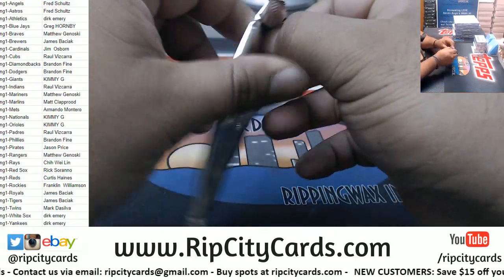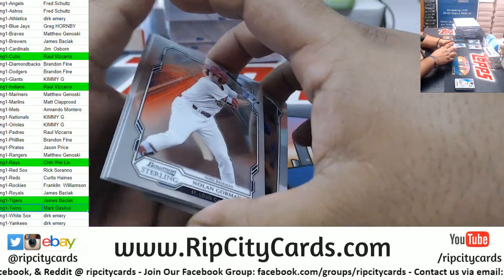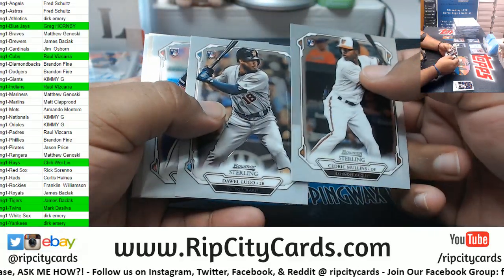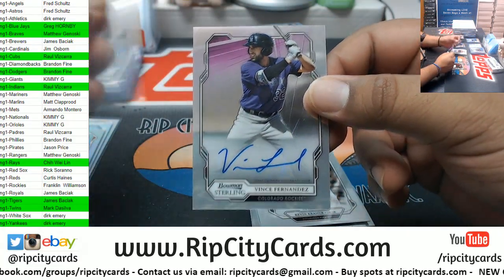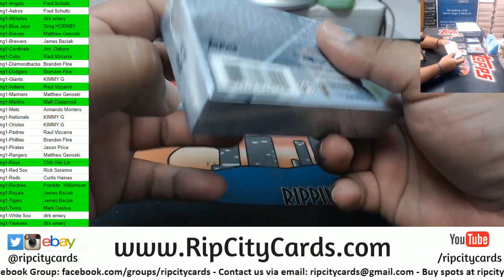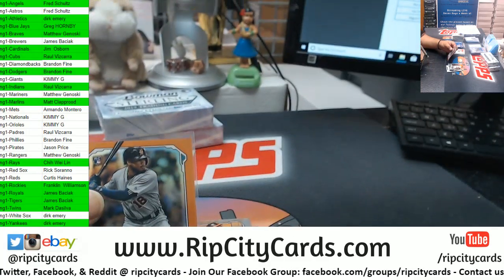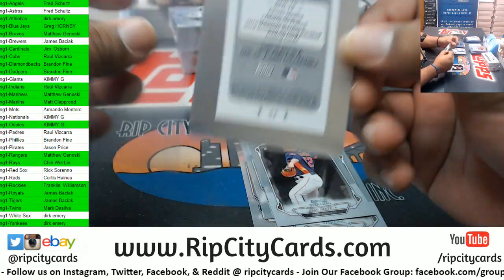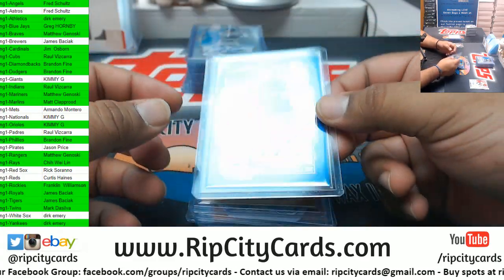2019 Bowman Sterling Baseball 6 Box #1 RCC